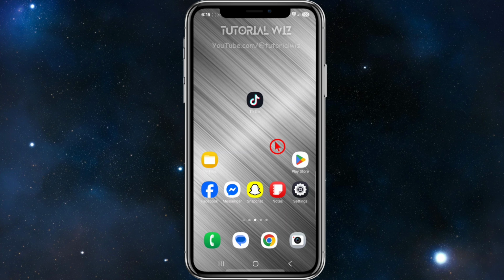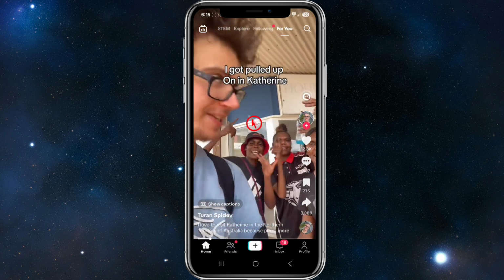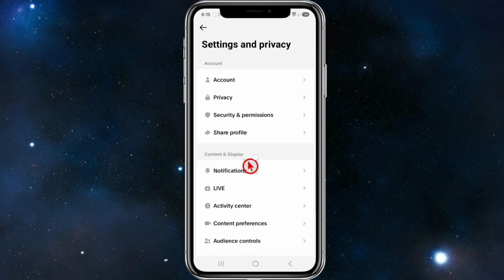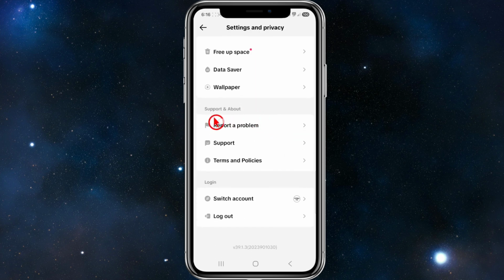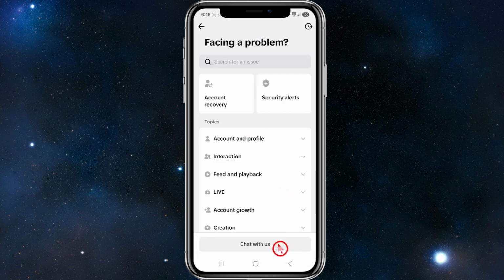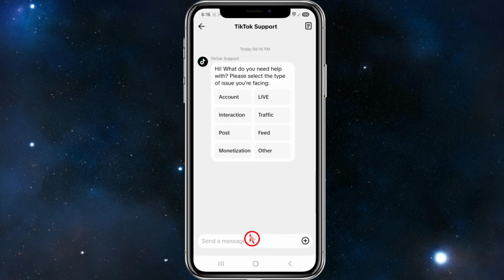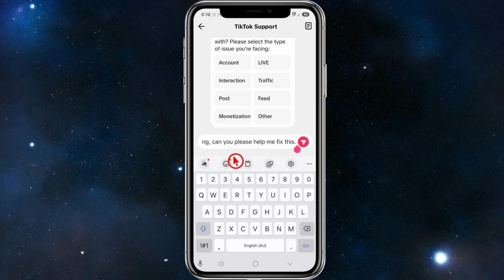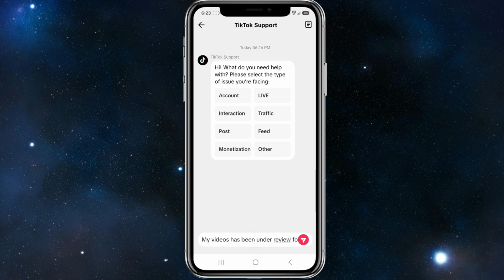How to Fix TikTok Video Under Review Problem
In this tutorial, we will show you **how to fix the TikTok video under review problem** so you can get your content approved faster. Follow these simple steps to resolve the issue and get your video published!